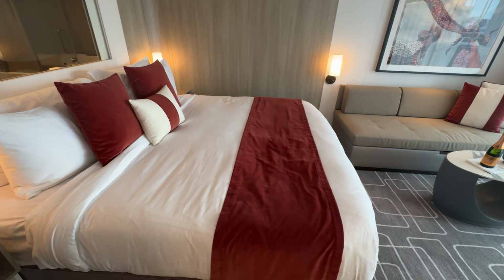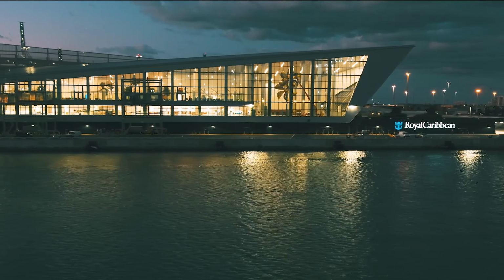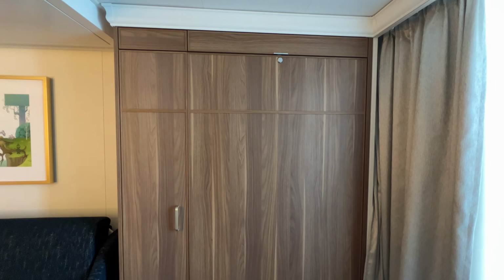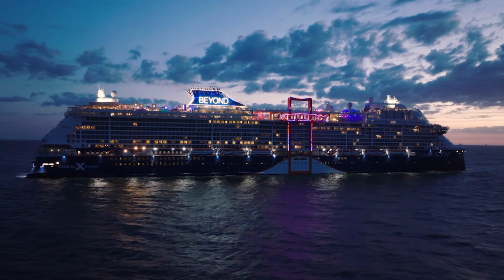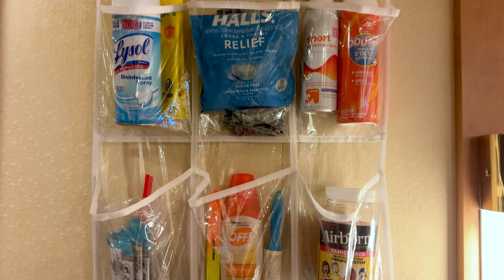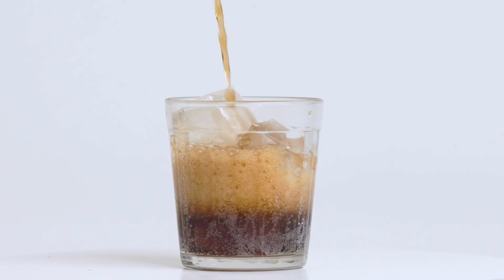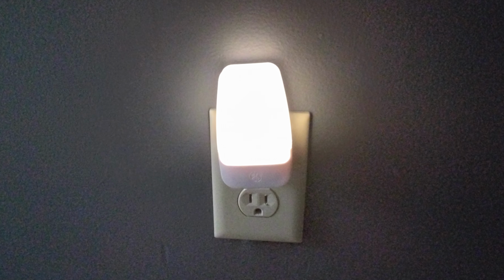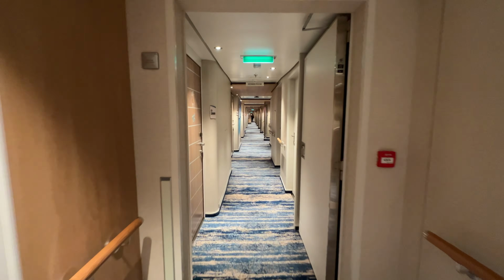The 20 Cruise Cabin Mistakes You're Still Making and What to Do Instead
Get the latest cruise deals and exclusive savings from our trusted travel partner, MEI-Travel

Are you planning a cruise vacation? Don't let these common cruise cabin mistakes ruin your trip! To ensure you are one step ahead of everyone else onboard, we share 20 things you should never do in your cruise cabin. From damaging the walls to leaving a mess, these cruise cabin mistakes can cost you money, inconvenience your fellow passengers, and even get you kicked off the ship!

The 20 Cruise Cabin Mistakes You Don’t Want to Make
0:00 Cabin Mistakes to Avoid
0:40 Using Tape or Adhesive Hooks
1:55 Ignoring Your Room’s Electrical Limits
3:40 Forgetting Items in the Safe
4:20 Never Meeting Your Stateroom Attendant
5:25 Take Items Home With You
6:10 Remove Life Jackets from the Cabin
7:05 Not Using the “Do Not Disturb” t
8:30 Using Prohibited Items
9:20 Overpacking
10:40 Leaving Items on a Balcony
11:30 Leaving Your Balcony Door Open
12:10 Sneaking Alcohol Onboard
13:00 Flushing Prohibited Items
13:40 Being Excessively Loud
14:15 Smoking in Your Cabin
15:00 Using Candles or Incense
15:50 Leaving Your Cabin a Mess
16:25 Leaving Children Unattended
17:00: Throwing Items Overboard
17:40 Forgetting to Tip Your Stateroom Attendant

Cruise Mistakes You Don't Want to Make
We'll cover some of the most common cruise cabin mistakes people make and what you should do instead so your cruise is truly unforgetable!
Using adhesive tape or hooks: This can damage the walls and result in hefty fees. This is one of the biggest cruise cabin mistakes!
Ignoring your room's electrical limits: Overloading outlets can cause electrical issues or even fires.
Forgetting items in your safe: Don't leave your valuables behind!
Not meeting your stateroom attendant: They can help make your cruise more enjoyable.
Taking items home with you: Towels, bathrobes, and other items belong to the cruise line. Avoid this cruise mistake by leaving everything where it belongs.
Removing life jackets from the cabin: These are for your safety.
Forgetting to use the "Do Not Disturb" sign: Enjoy some peace and quiet.
Using prohibited items: Don't bring items like hot plates or coffee makers onboard.
Overpacking: Space is limited in cruise cabins. Don't make this cruise cabin mistake!
Leaving items on the balcony: They could blow away and cause damage or injury.
Trying to sneak alcohol onboard: Most cruise lines have strict policies about alcohol.
Flushing prohibited items: This can clog the plumbing system.
Being excessively loud: Respect your fellow passengers.
Smoking indoors: This is strictly prohibited on most cruise ships.
Using candles or incense: Open flames are a fire hazard. Don't make this cruise cabin mistake!
Leaving a mess: Be considerate of your room attendant.
Leaving children unattended: Cruise cabins are not a safe place for kids to be alone. This is one of the most dangerous cruise cabin mistakes!

Cruise Cabin Hacks
We'll also share some cruise cabin hacks to help you make the most of your space and stay organized. Utilize under-bed storage for suitcases and other bulky items, and remember to never block exits with your luggage. A hanging organizer can store toiletries, charging cords, sunglasses, and other small items to free up counter space. Also, magnetic hooks are great for hanging items like coats, hats, and bags to maximize your space. Bring along wrinkle-release spray to keep your clothes looking fresh without an iron, and a rechargeable nightlight to provide a soft glow without the fire hazard of candles.

Tips for a Smooth Cruise Experience
By following these tips, you can avoid common cruise cabin mistakes and ensure a smooth and enjoyable cruise experience. Remember to respect your fellow passengers, be mindful of the environment, and show appreciation for the hardworking crew members.

Promotional video courtesy of the respective cruise lines